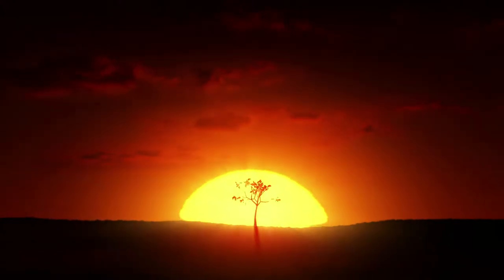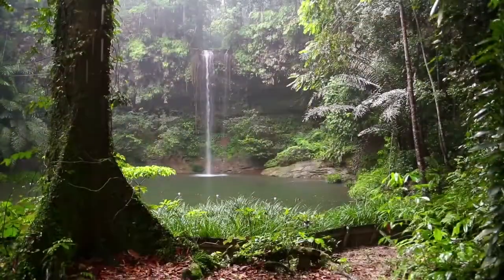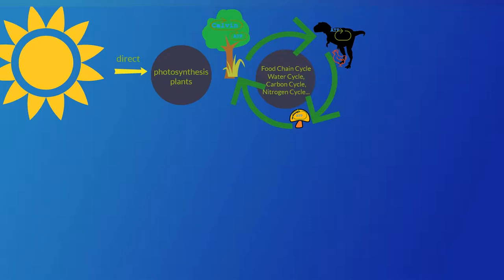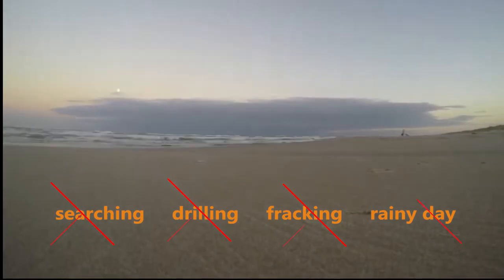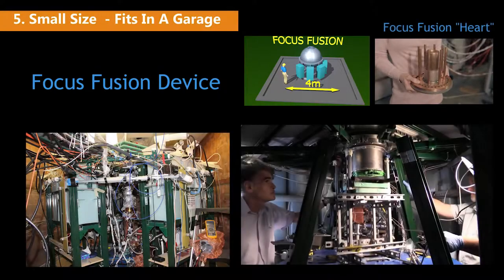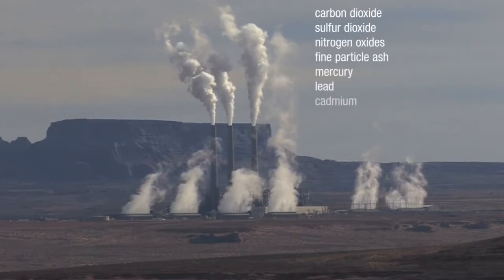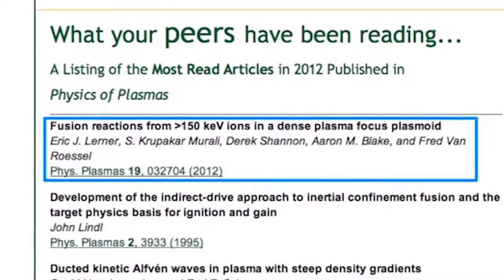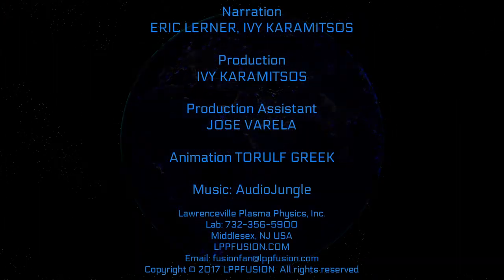Why We Need Fusion Energy and How We Get It - Grassroots Fusion Energy Generator Project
Why do we need a new source of energy? Why fusion energy? LPPFusion team members Eric Lerner and Ivy Karamitsos explain why no existing source of energy—not fossil, solar, wind or nuclear fission-- can fill our energy needs safely, cheaply and reliably. We need the Sun’s energy source—fusion energy, brought down to Earth. LPPFusion’s approach, Focus Fusion, using aneutronic hydrogen-born fuel can produce fusion energy without radioactive waste or any pollutants. Thanks to its small size and direct conversion to electricity, Focus Fusion can be far cheaper than existing energy sources. For decades, government fusion projects have mistakenly concentrated all resources on a single expensive approach, the tokamak. Focus Fusion is a far faster route to fusion energy.